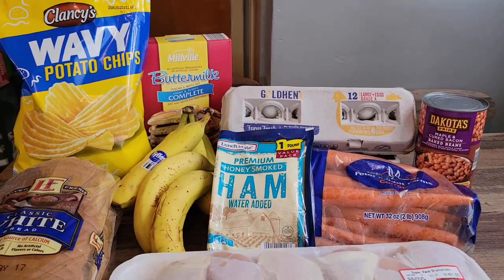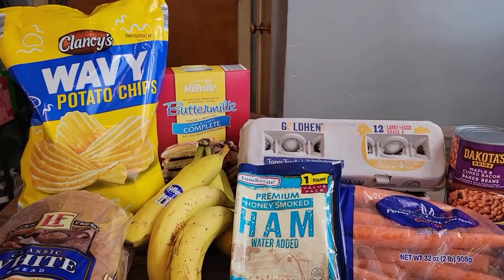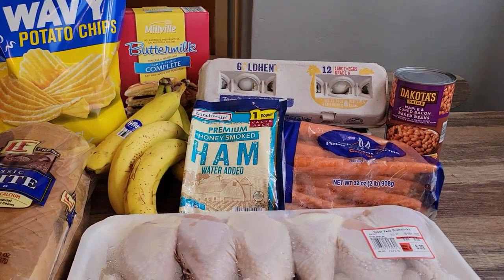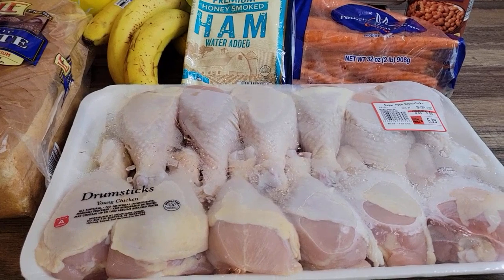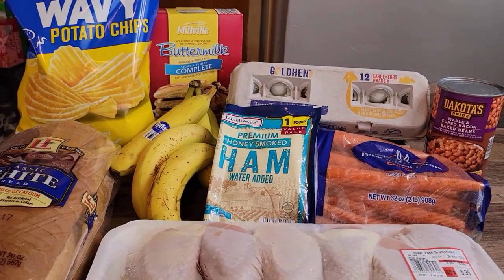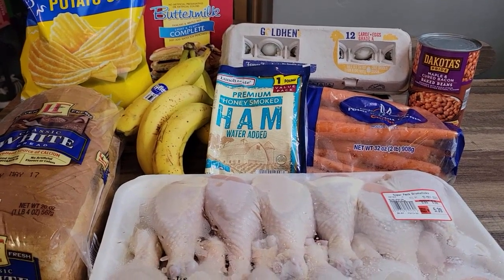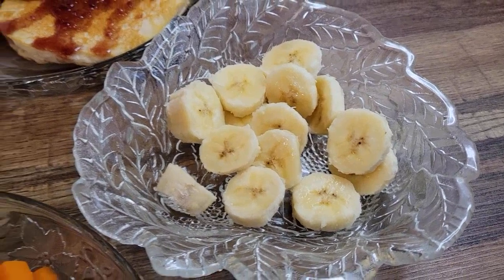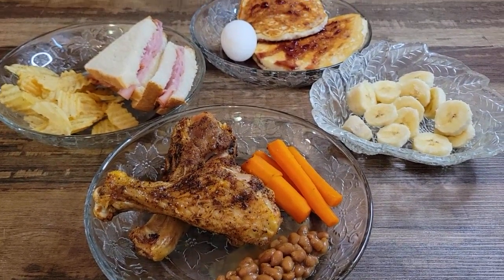Aldi $20 Challenge! | Aldi grocery challenge | Linda J's Journey